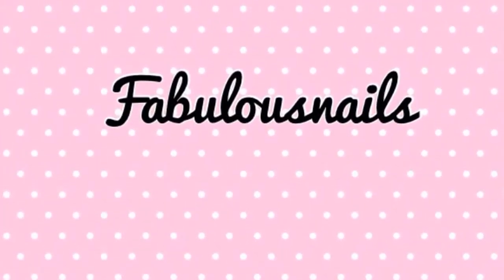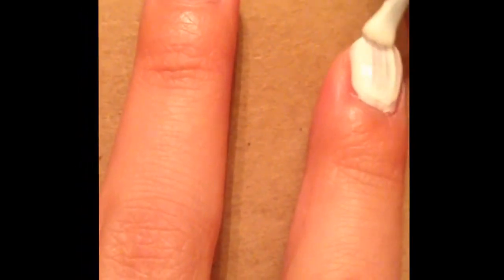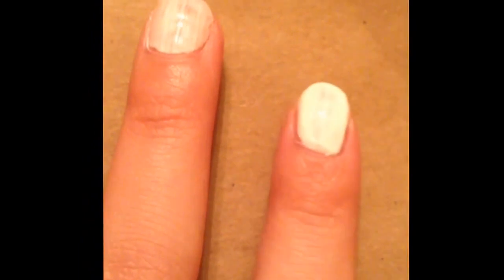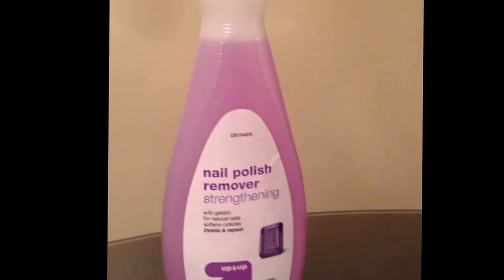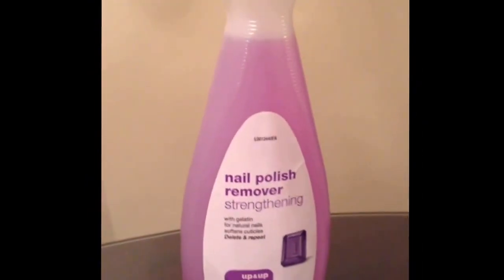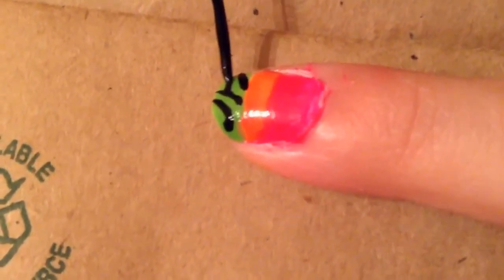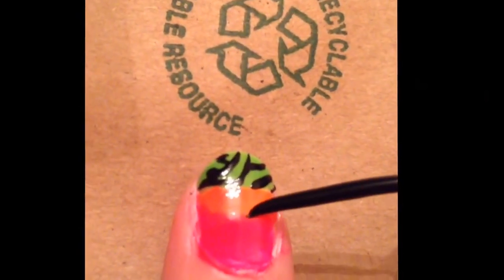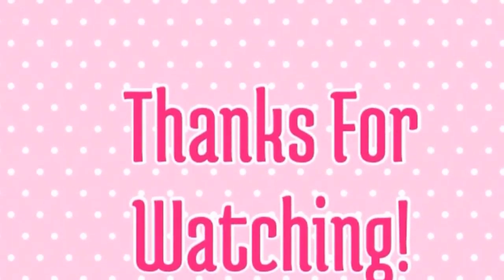Neon Cheetah & Zebra Nails